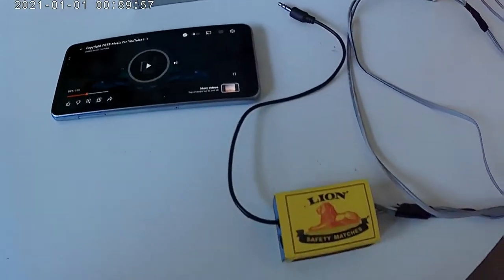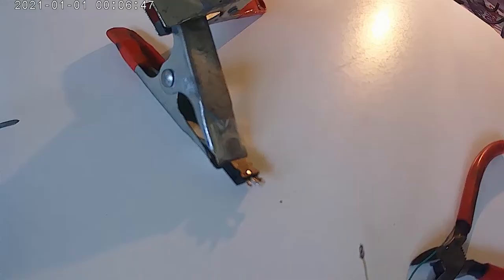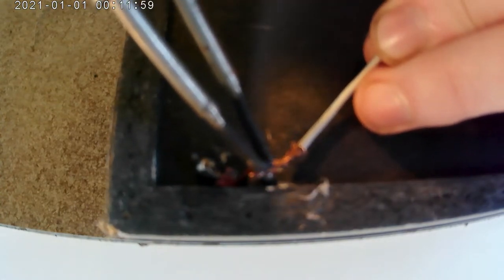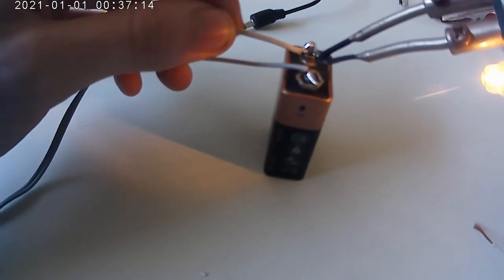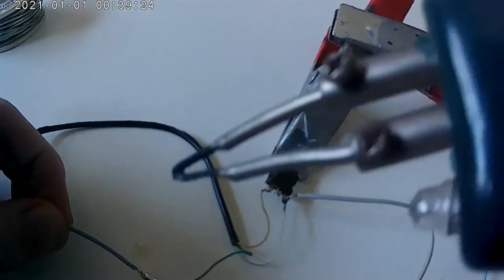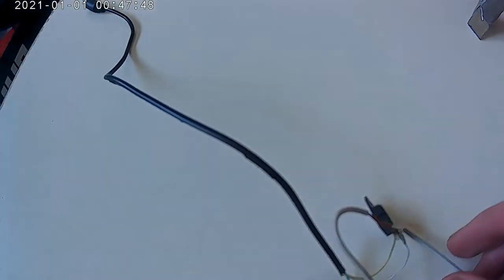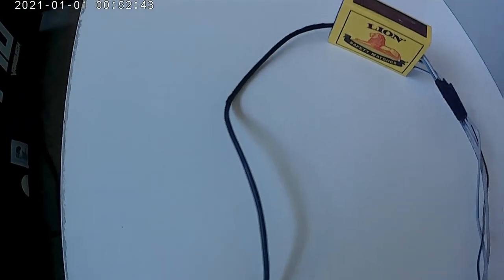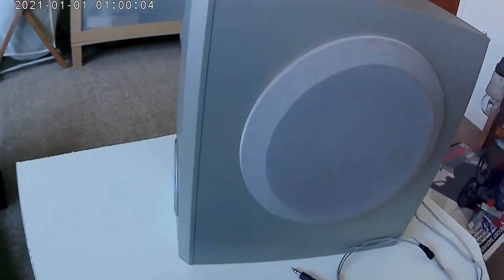Easiest way to Connect Phone to Subwoofer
Follow this guide to know how to connect your phone with a subwoofer using a headphone jack very easy and fast.